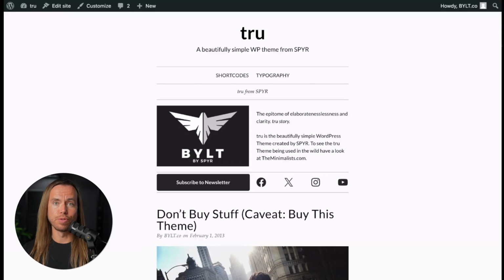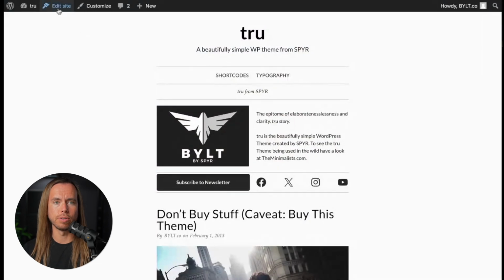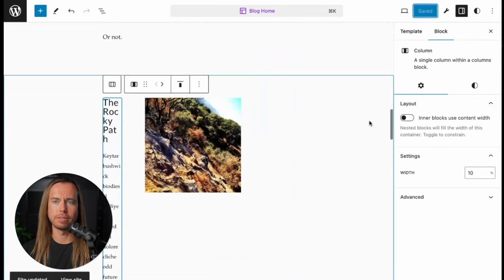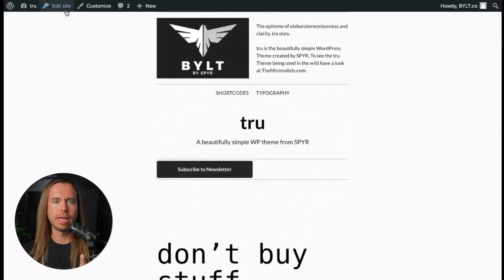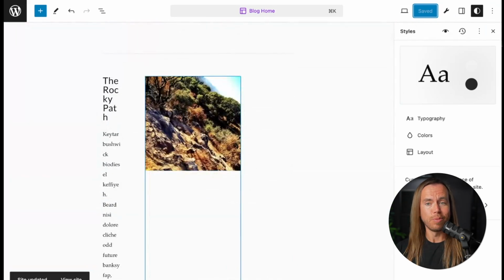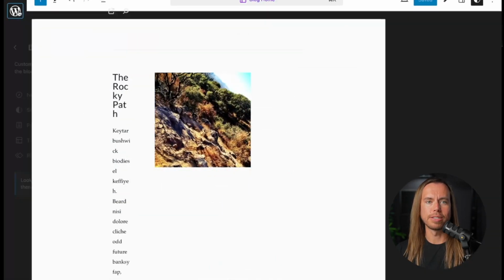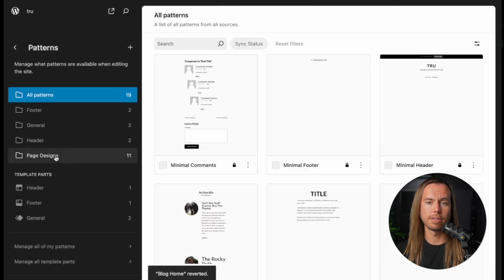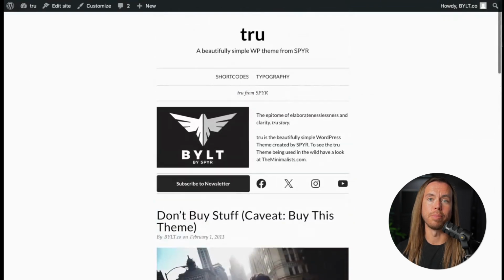How to Reset a WordPress Block Theme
How to reset a WordPress block theme isn't that difficult, but there aren't any great tutorials. We platform called BYLT where we sell WordPress themes, so I get this question a lot:

How do I reset the theme back to the default?

Today I want to walk you through how to reset a WordPress block theme.

00:00 Introduction
00:57 Using the tru Theme as an Example
01:19 Breaking the Theme
02:04 Resetting Styles, Page Templates, and Template Parts
03:59 Conclusion and Additional Information

— BUY THE GEAR
— Rode PodMic (Microphone)
— Rodecaster Pro II (Mixer)
— XLR Cable
— Sony ZV-1 (Camera)
— Peak Design Travel Tripod
— Aputure 200d (Light)
— Shoot Through Umbrella
— Aputure MC (Light)
— Westcott Light Stand
— Sony A7iv (Pro Camera)
— Sony 20mm F1.8
— Sony 35mm F1.4
— Sony 50mm F1.2